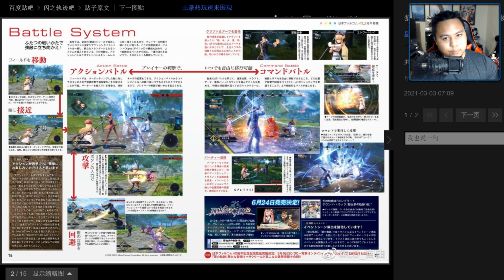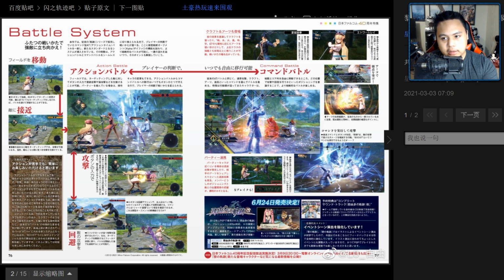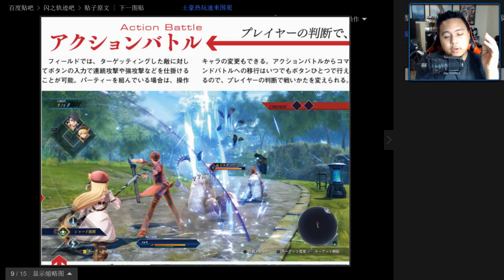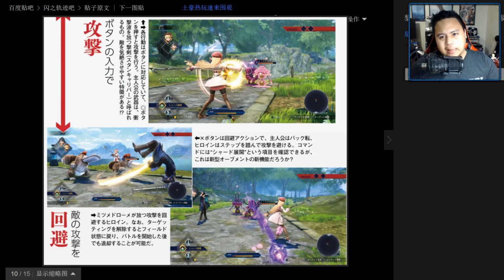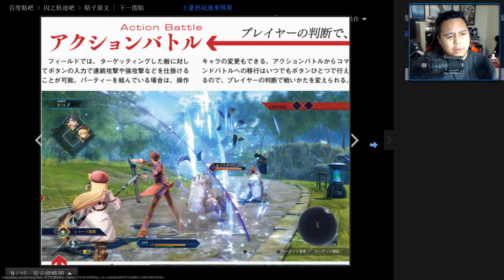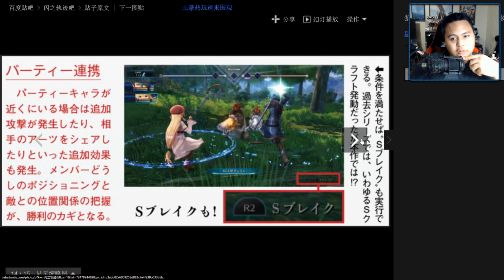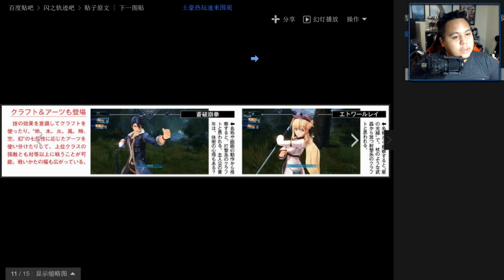Trails into Daybreak's New Battle System?!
I'm interested to know how you guys feel about this system!